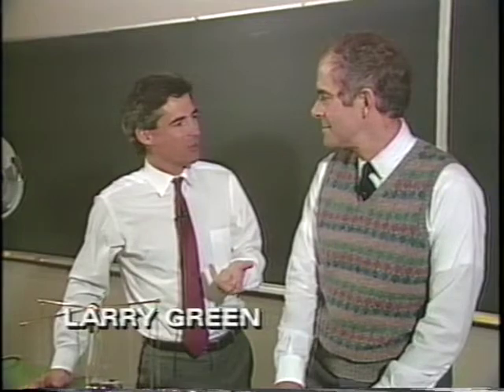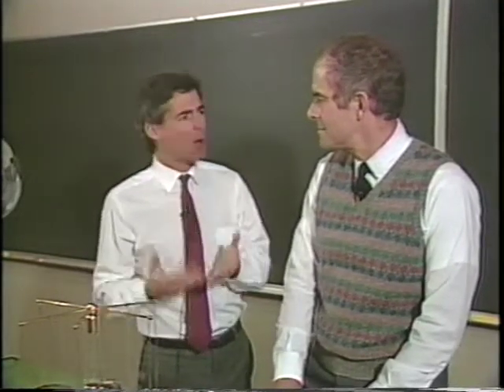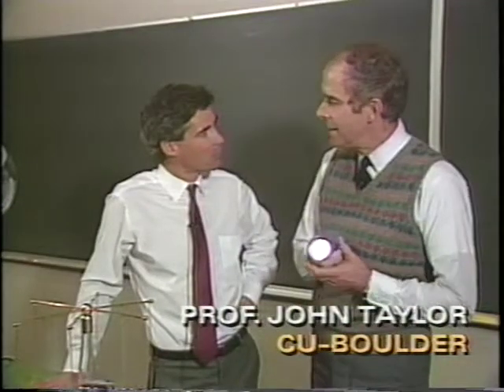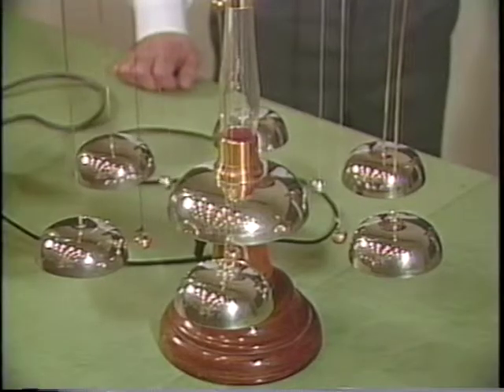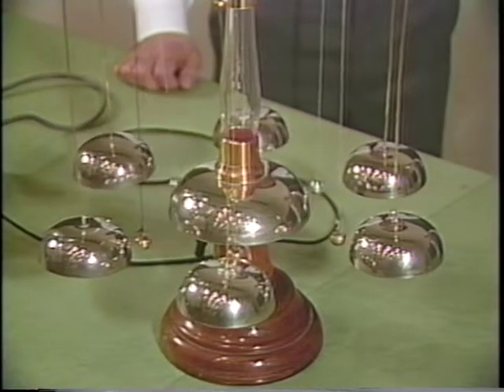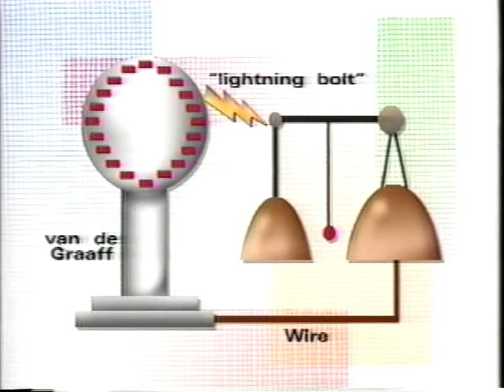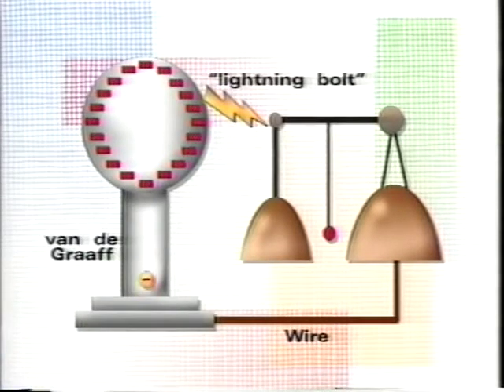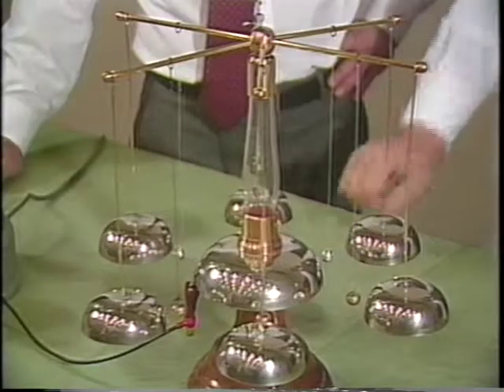5. Electric Circuits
Investigate the fundamentals of electricity such as charge, atoms, and energy.  Explore how electricity plays into lightning, circuits, and conductors, as well as how electricity can be used.  In this episode, learn about electric circuits.